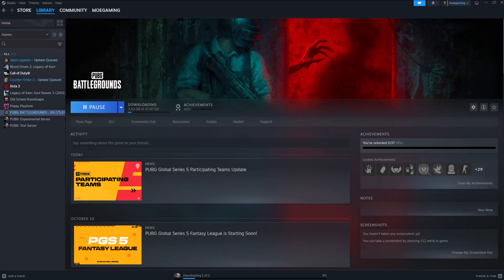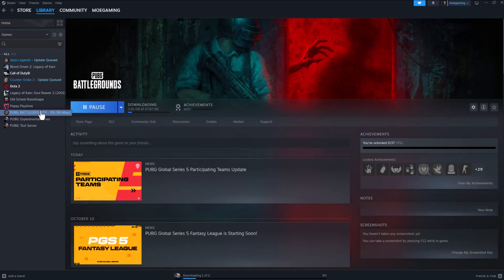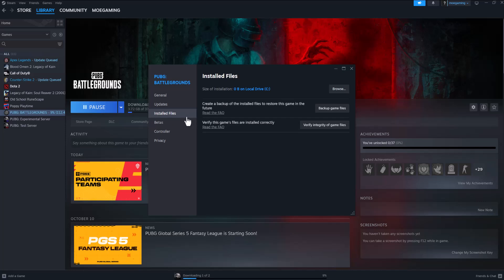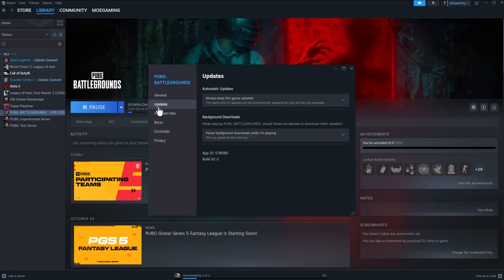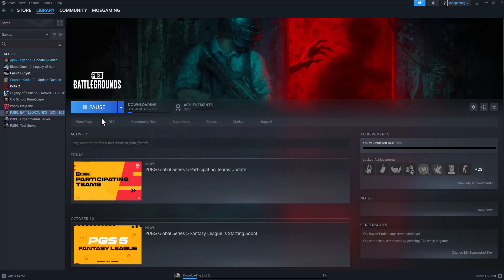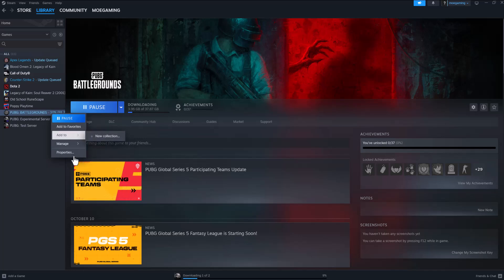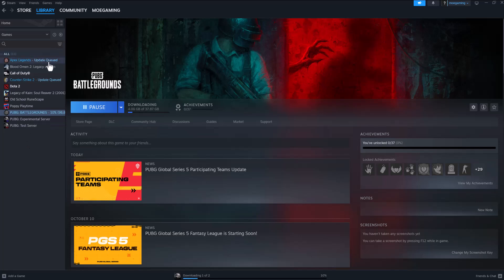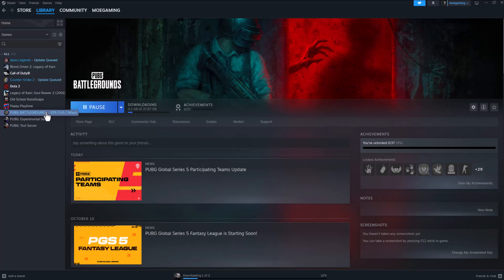How To Fix PUBG Errors On Resource Files The Instruction At Referenced Memory Could Not Be Read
In this video, I talk about How To PUBG Errors On Resource Files The Instruction At Referenced Memory Could Not Be Read